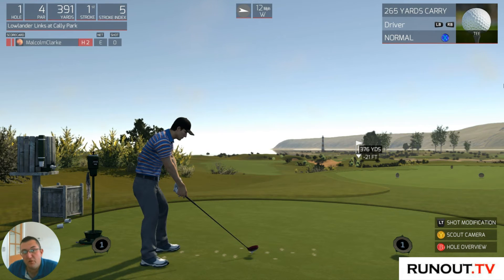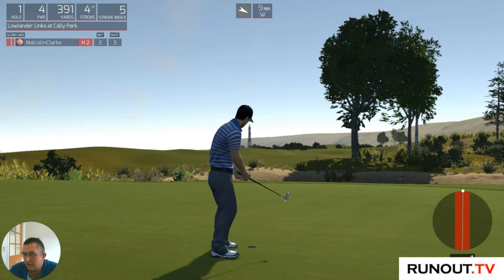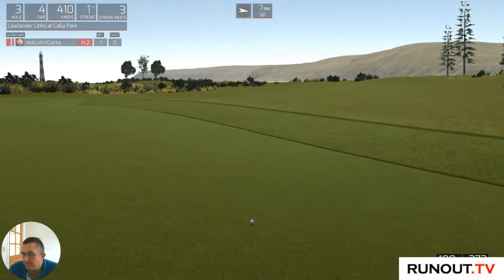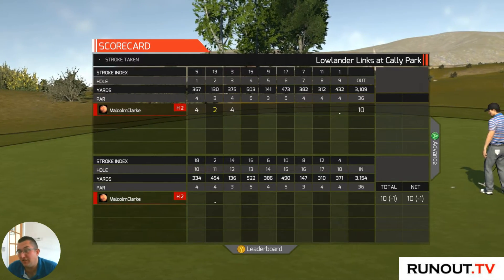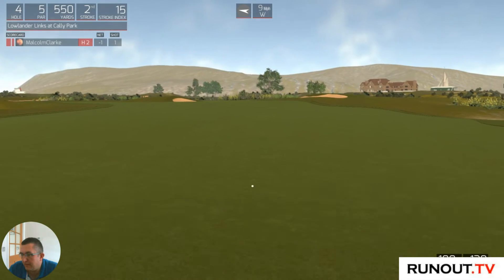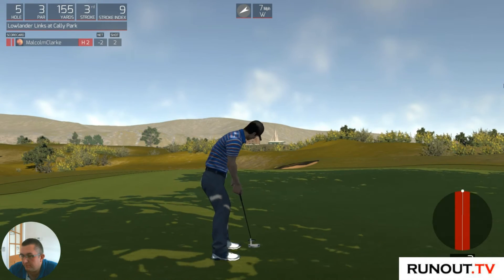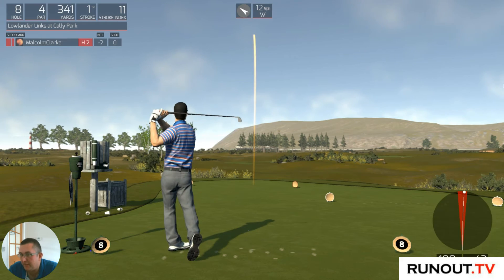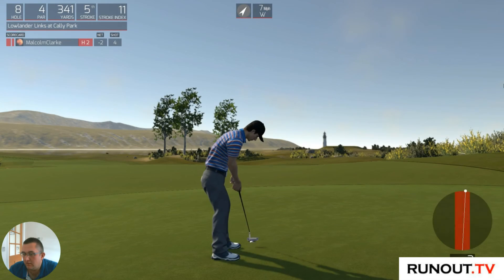The Golf Club #35 - Mal255 Let's Play Lowlander Links at Cally Park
Mal255 plays the Lowlander Links at Cally Park course on The Golf Club for PC. With live face cam commentary, this video is the front 9 holes. Look out for a super shot on the 6th to save par!

The Course is designed by Gene Callahan and his description of the course is "The final addition to Cally Park is complete with the opening of Lowlander Links This links theme, par 72 course plays to 6849 yards. The Firmness is Medium Soft and the Greens are set to medium speeds, this allows for Long iron approach shots to actually stay on the green, but since this is not a long course most golfers should be able to throw darts at the flag stick. With that said you will still need to be on the correct tier to score under par. The 12th hole par 3 is a perfect example of this, if the grounds keeper is in a foul mood the flag will be located on the lower left tier of the green and in full view of the tee box, but the put is more challenging. If his mood changes to diabolical he will locate the flag behind the mounded bunker just out of view from the Tee box, but this is an easier putt and you just need to trust your club selection off the tee. There are plenty of fun holes on this course and I expect the scores to go low." Enjoy!

- NHL 15 (XBox One) Videos